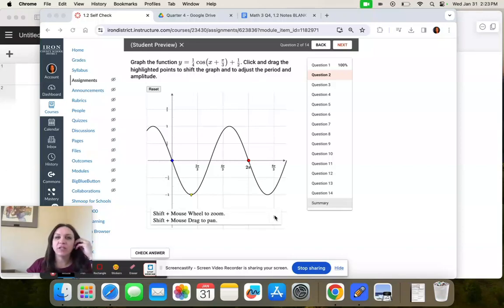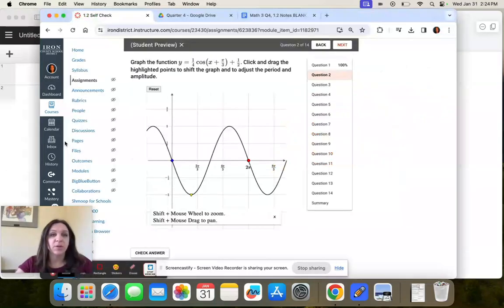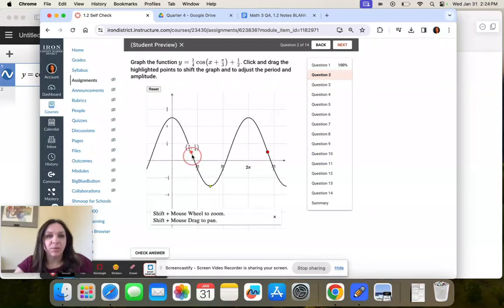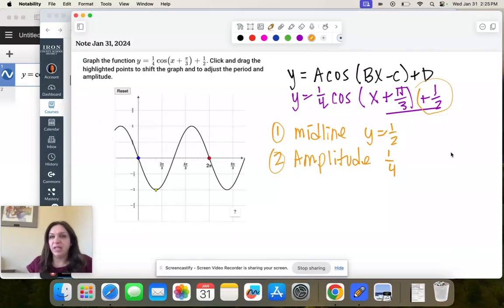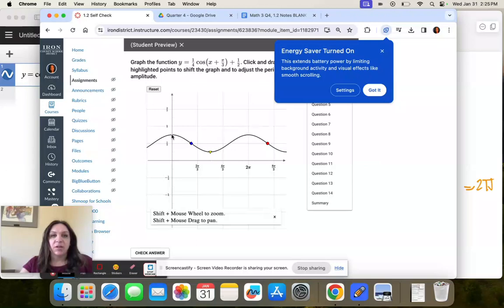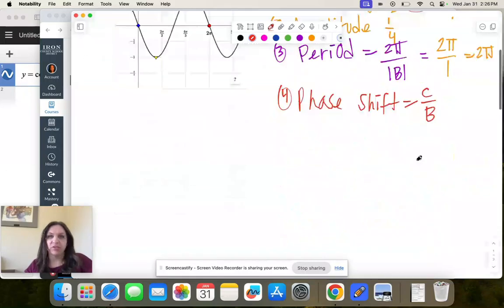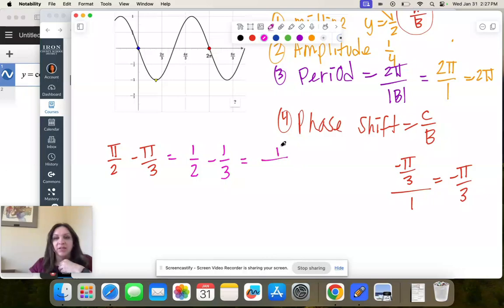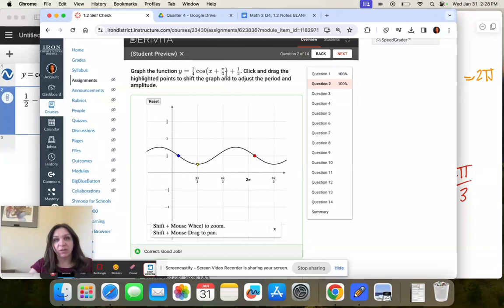Math 3 Q4, 1.2 #2